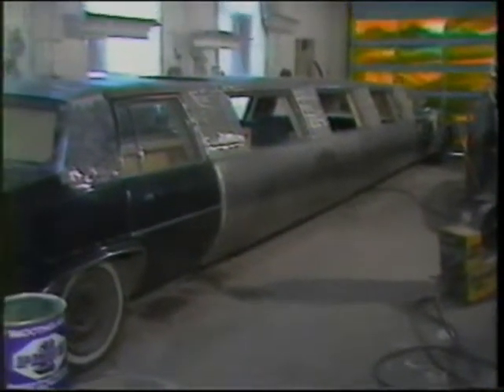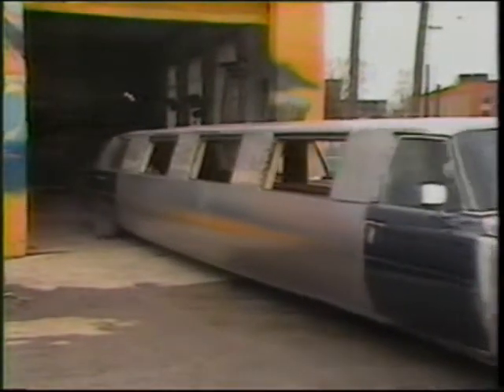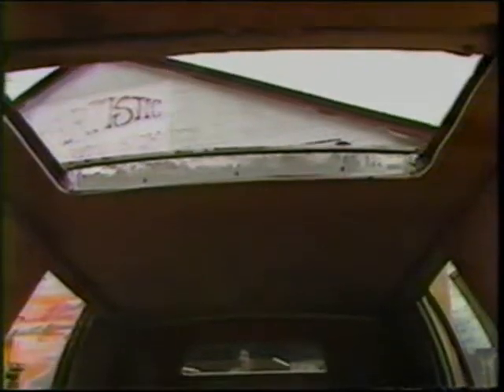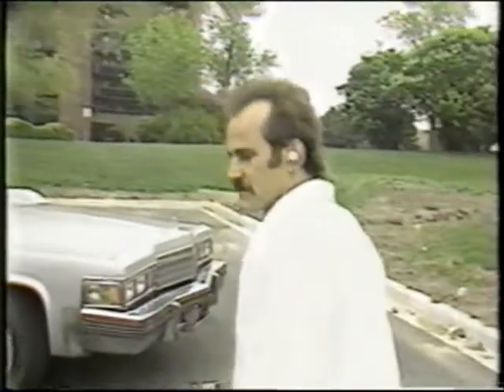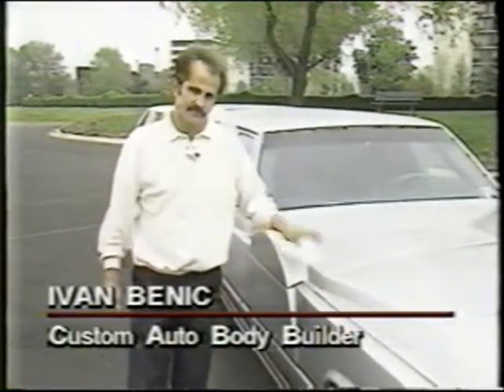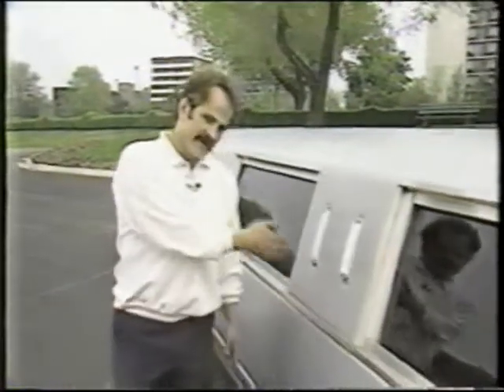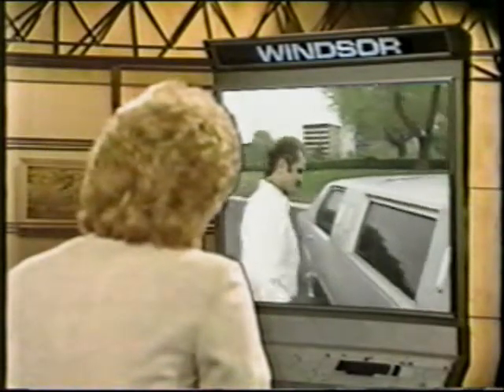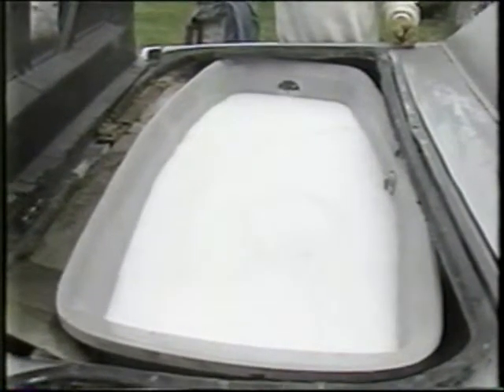limo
May 1989 . . My first interview using  hearing aid lol ... What a hoot A car show in london ... But we dont have any footage of the car in Las Vegas .. Got find that mag